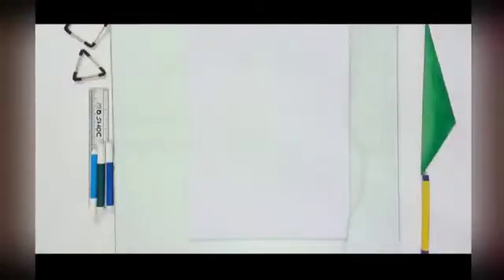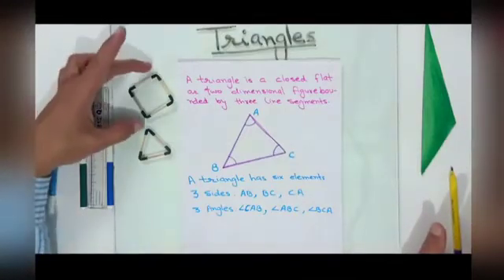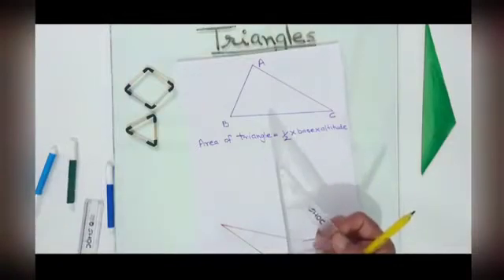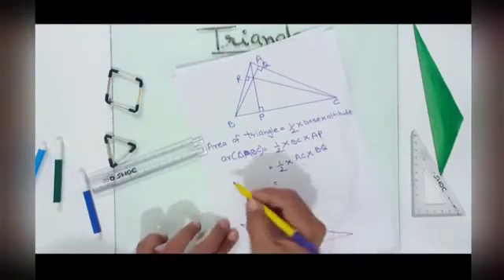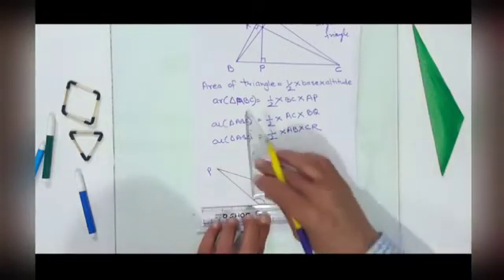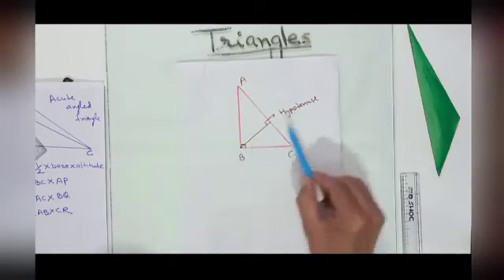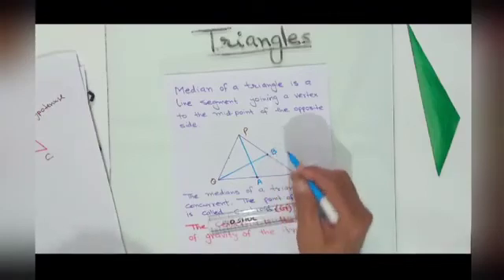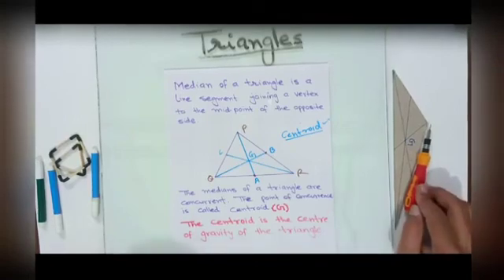08 04 2020 Maths k10 Triangles Video 01